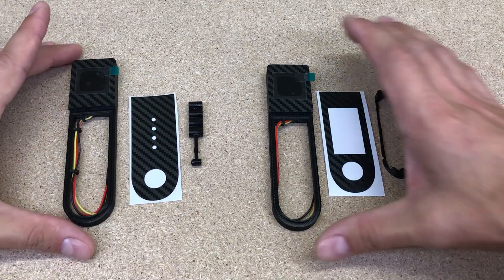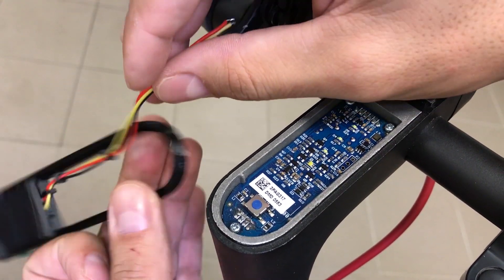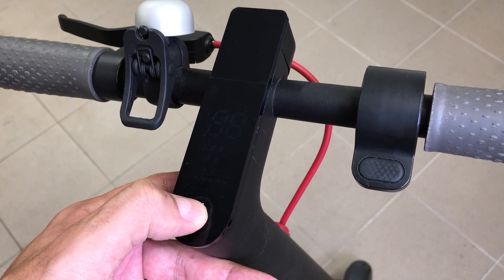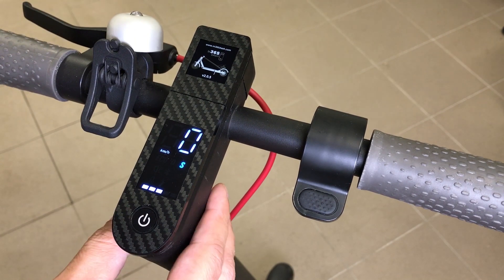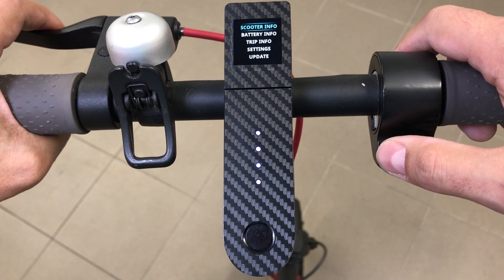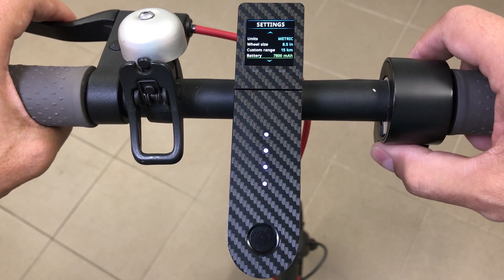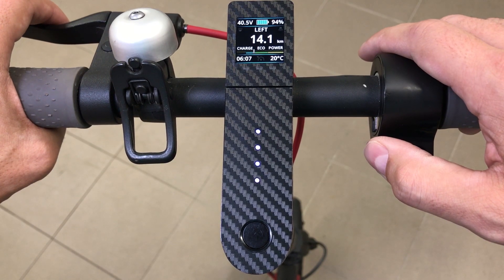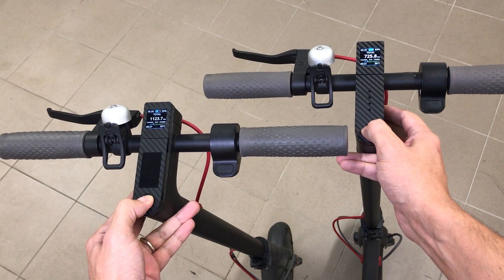Xiaomi M365 Dashboard v2.0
M365dash.com released upgraded its dashboard version called M365 Dash v2.0. This one is supporting both - Xiaomi M365 and M365 Pro electric scooters.
If you want this dashboard for your Xiaomi M365 / M365 Pro scooter
In this video, you'll find installation instructions and a quick view of dashboard features.